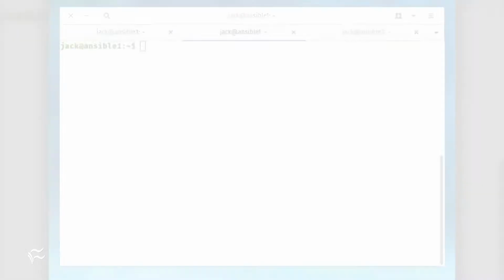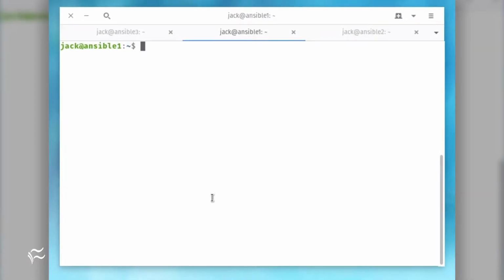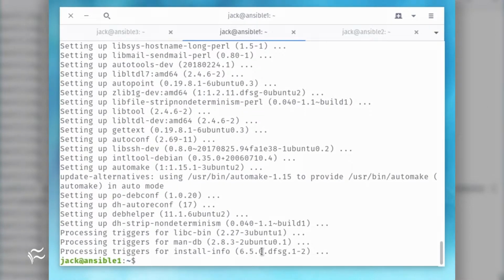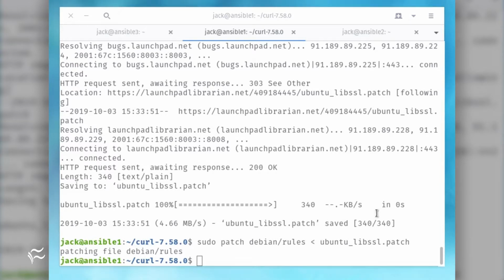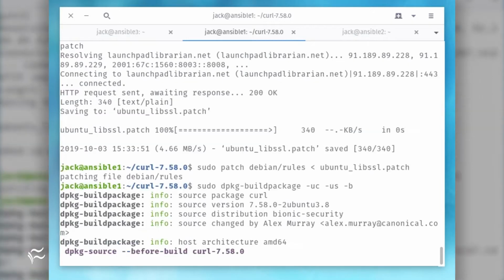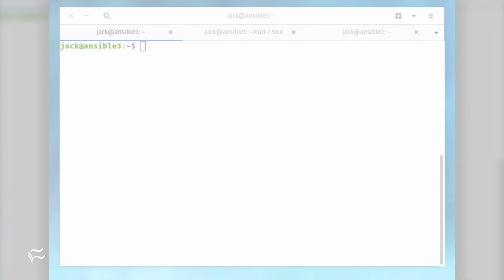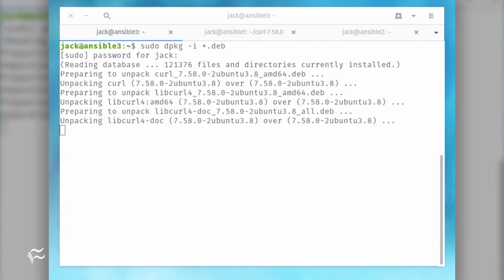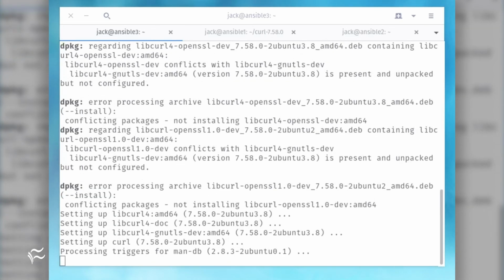How to build a curl with SFTP support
The curl package can be build to include SFTP support. Find out how easy this is to do.